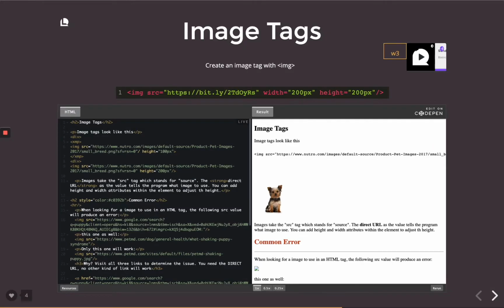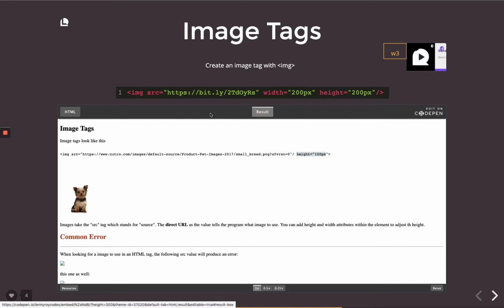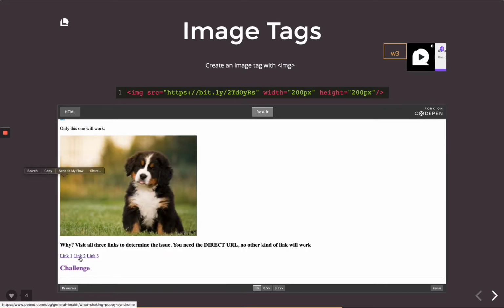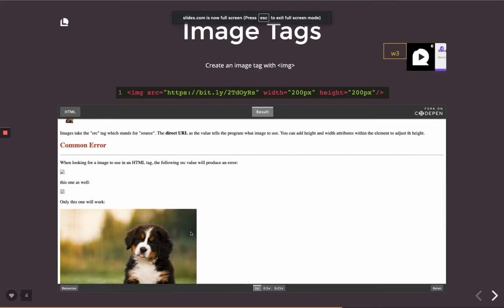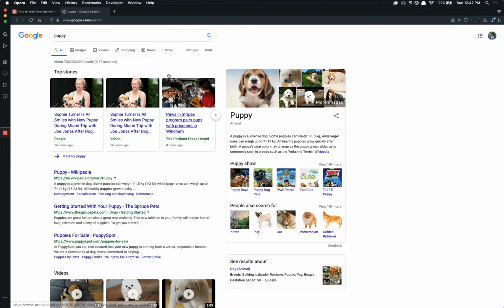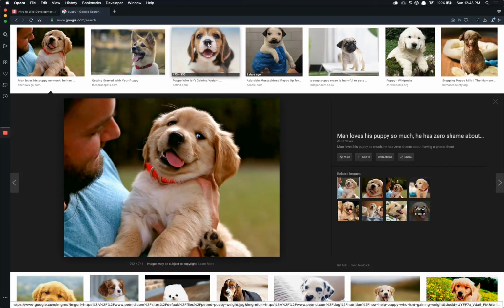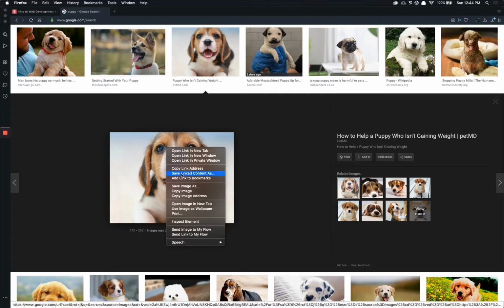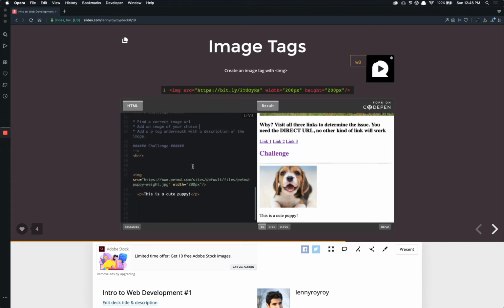How to add images to your website | img src | Intro to HTML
In this lesson we dive deep into image tags and discuss how to best post an image in our HTML documents.

The Basics: Image Tags